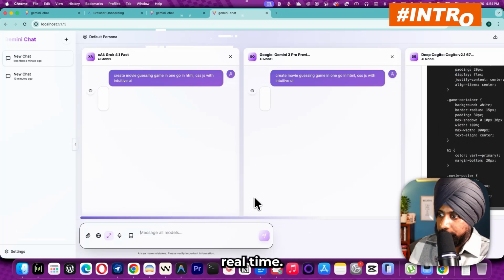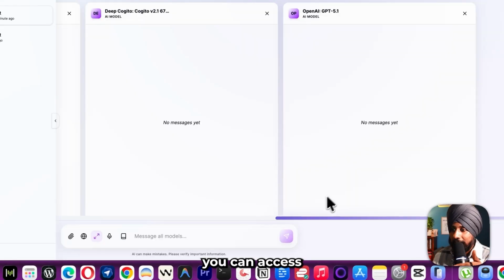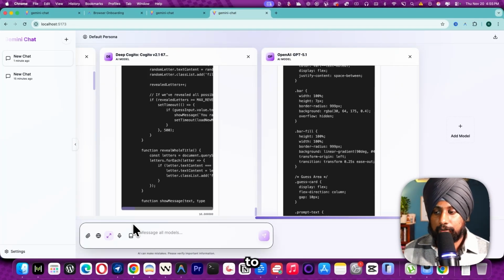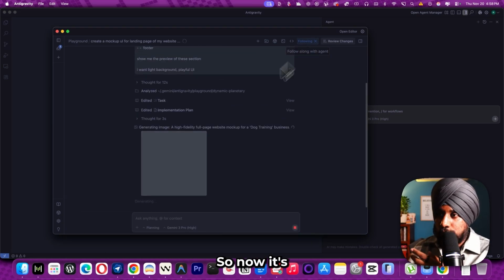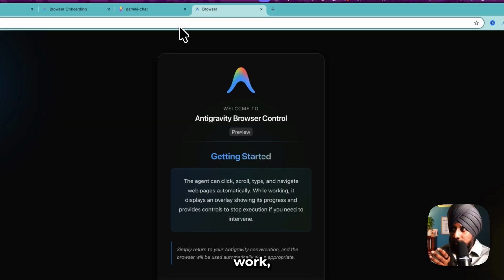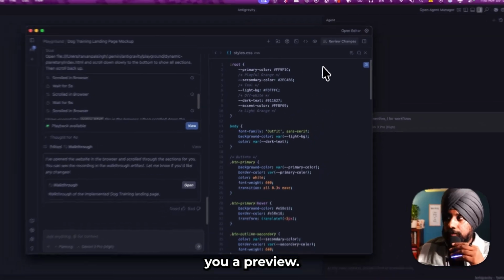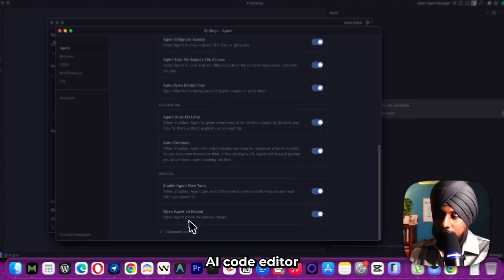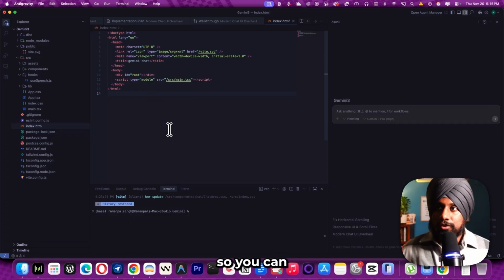How to Use Google Antigravity – Google’s Free AI Coding Tool!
Google just released Anti-Gravity, a brand-new AI-powered code editor that can build full apps with a single prompt.

In this quick demo, I’ll show you how this free tool instantly generates:

✔️ Multi-model chat apps
✔️ Game projects like Tic-Tac-Toe
✔️ HTML, CSS, and JavaScript files
✔️ Light mode, dark mode, formatting and more

All of this happens in one go, across multiple models at the same time, with clean and structured code. Anti-Gravity is easily one of the most powerful AI coding tools Google has ever released.

In this video, you’ll see exactly how it works, how fast it generates code, and how you can download it yourself from Google’s official domain.

If you want to learn more about AI tools, prompts, and automation, visit promptslove.com for the full resource directory.

⏱ Chapters

0:00 – Build Apps With One Prompt
0:03 – Google’s New AI Code Editor
0:06 – Multi-Model Chat App Demo
0:12 – Tic-Tac-Toe Code Generation
0:18 – Full Code Output: HTML + CSS + JS
0:26 – Light & Dark Mode Included
0:30 – Anti-Gravity Is Completely Free
0:32 – Where to Download Anti-Gravity
0:38 – Learn More at promptslove.com